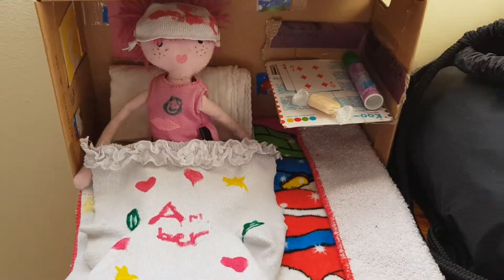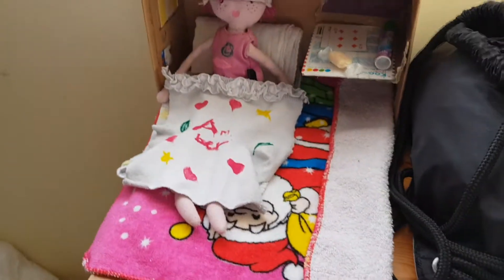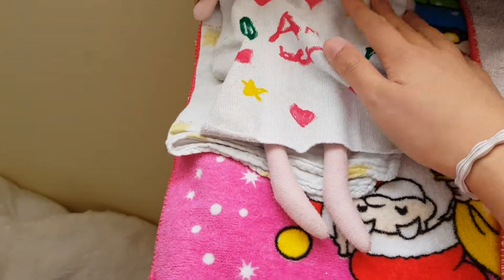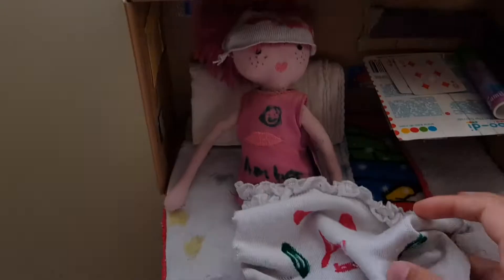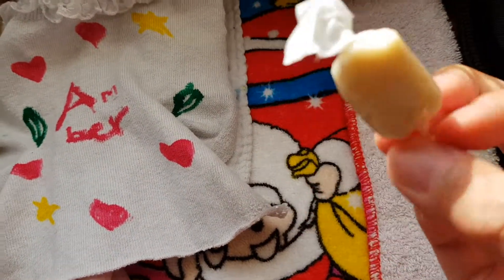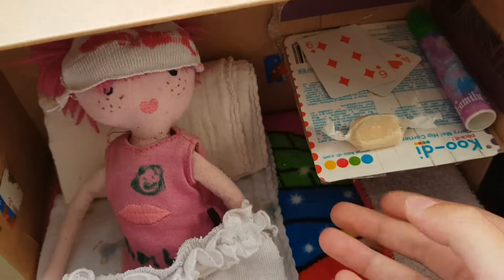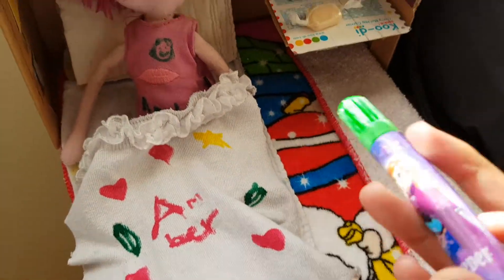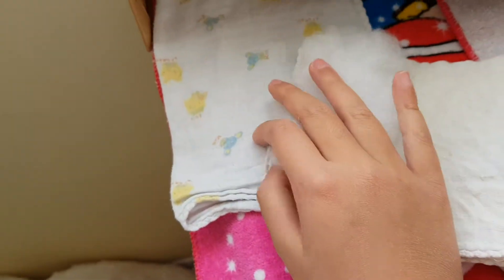My dolly's room tour